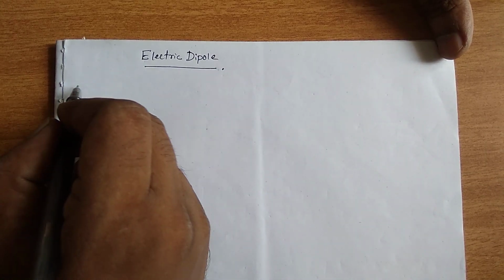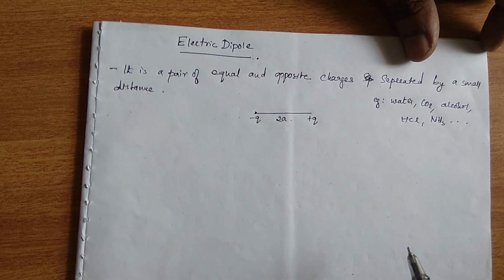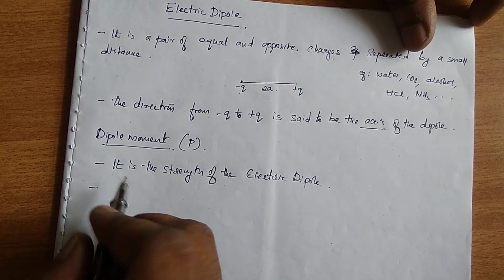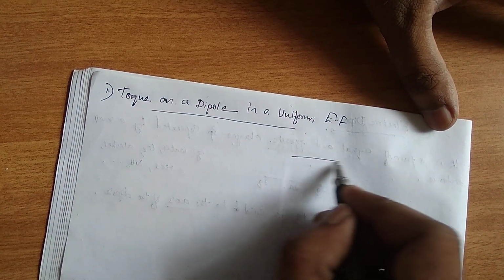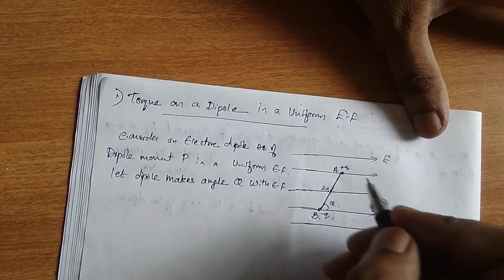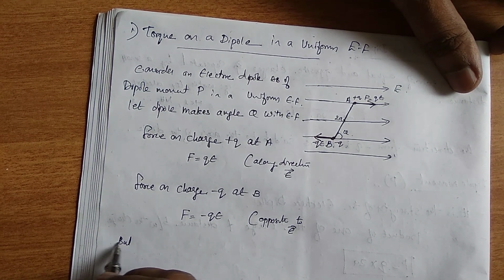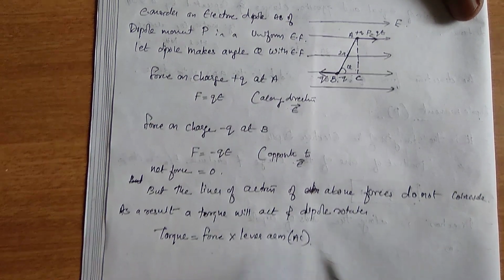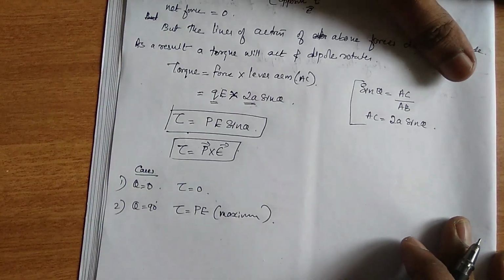Plus Two Physics- Electric dipole , Torque on a dipole in a uniform Electric field. Class 5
Plus Two Physics- Electric dipole , Torque on a dipole in a uniform Electric field. For CBSE and State syllabus.  Class 5